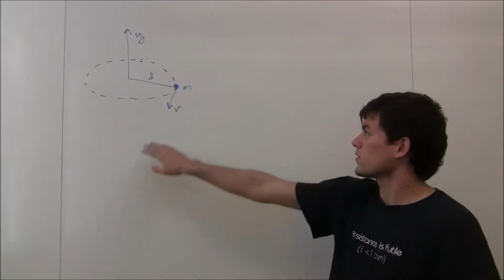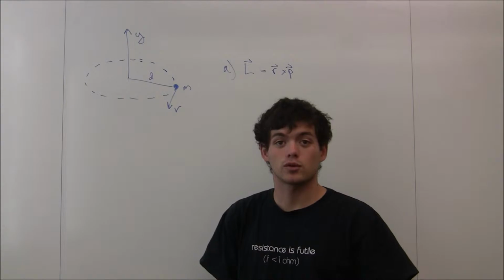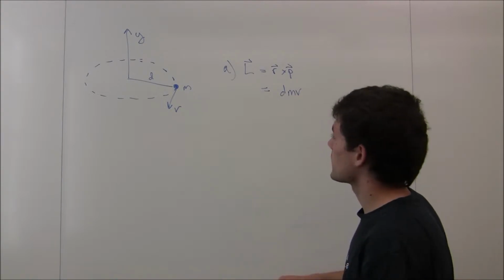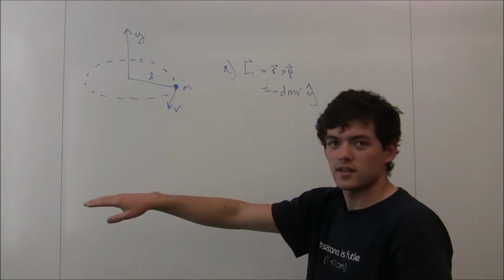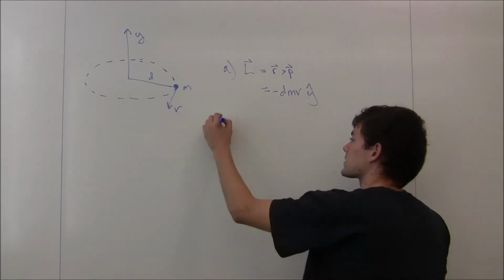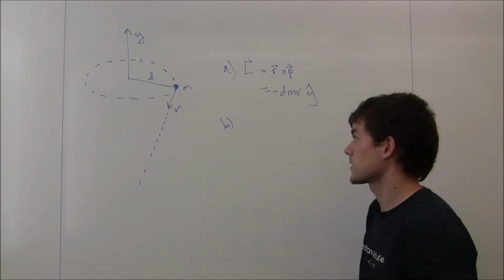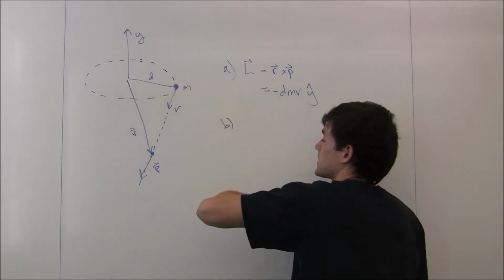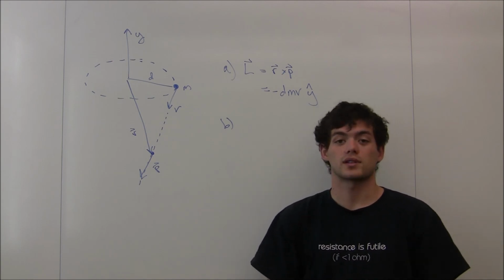Lecture 19 - Problem 4 Solution